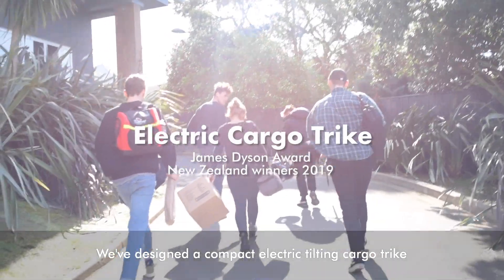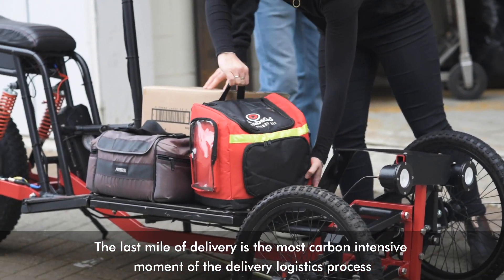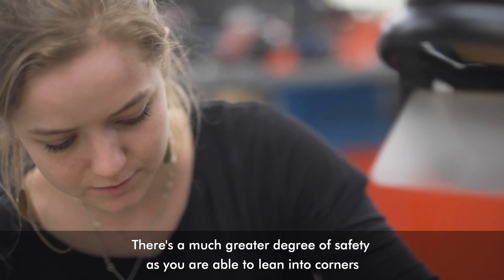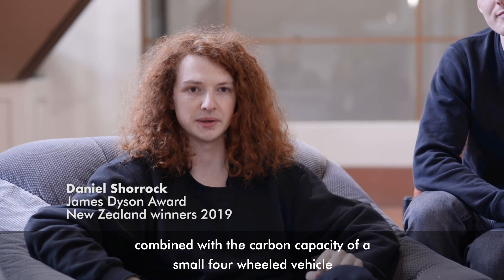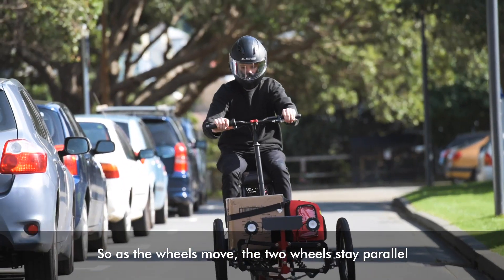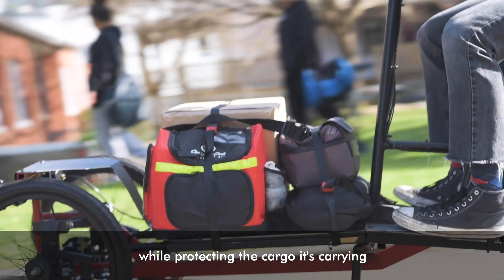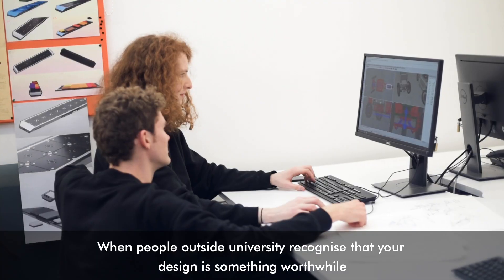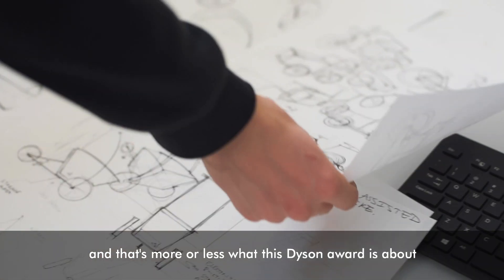Electric Cargo Trike - a compact electric delivery bike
New Zealand James Dyson Award winner, Electric Cargo Trike, offers a sustainable alternative to large delivery vans and is able to lean into corners to improve handling, stability and safety.